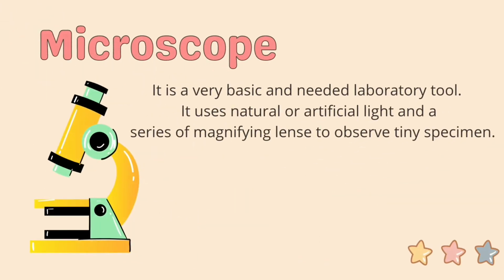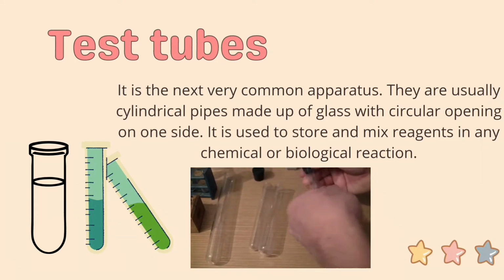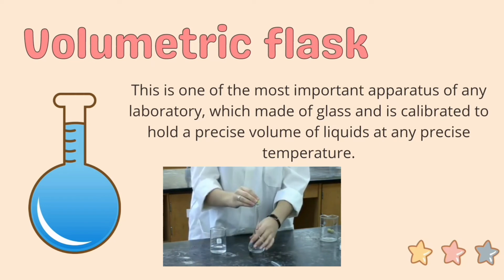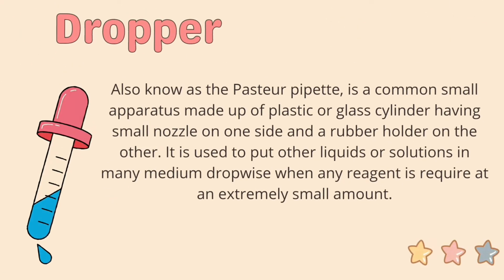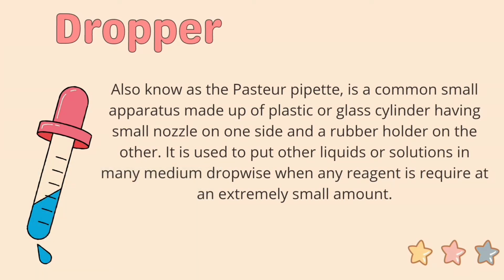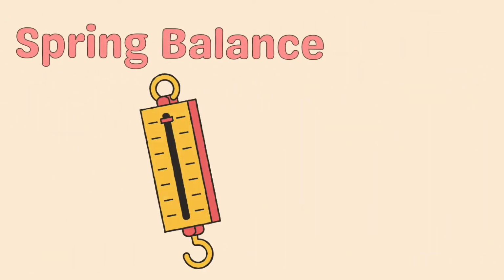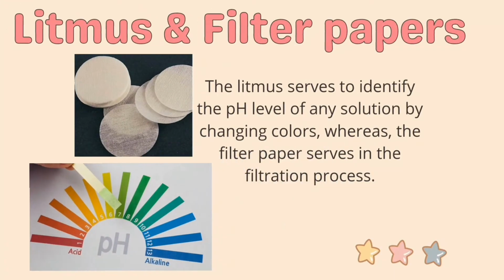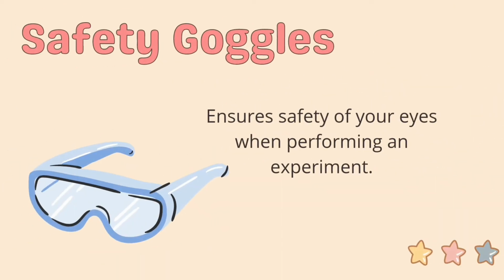Common Science Laboratory Tools